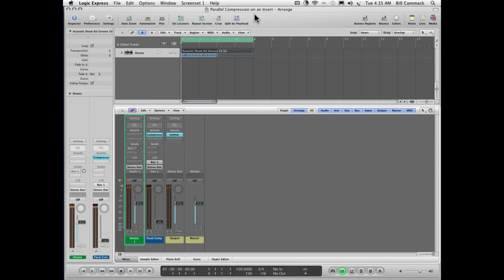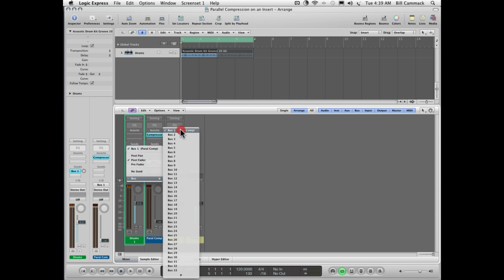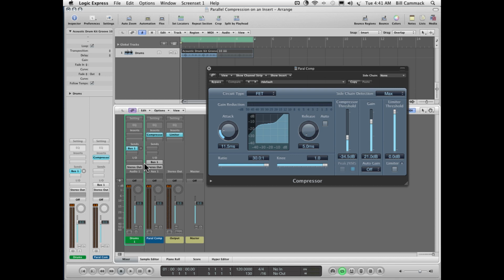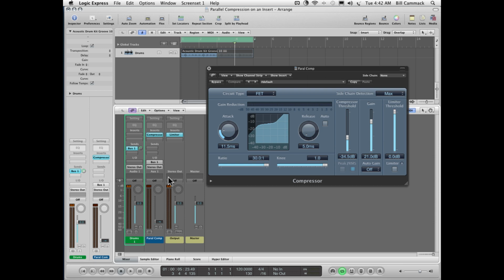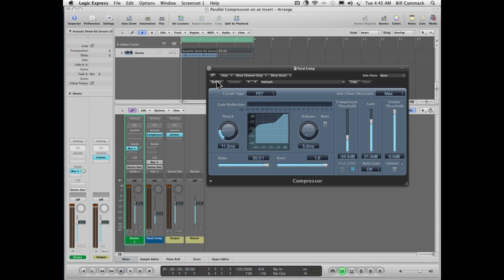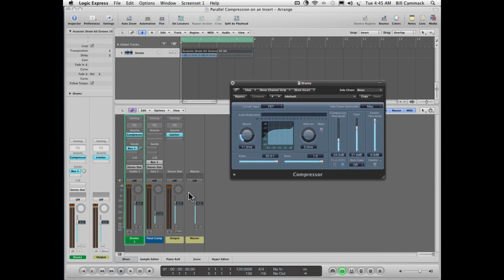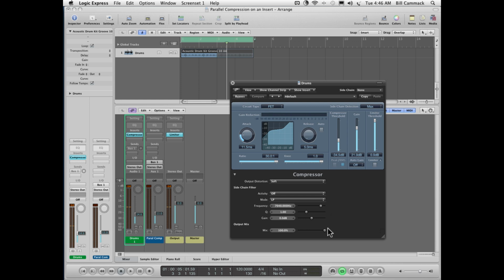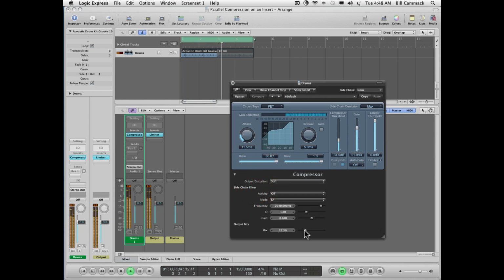Parallel Compression / New York Compression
How to do Parallel Compression (New York Compression) using only one channel or using a send - return.